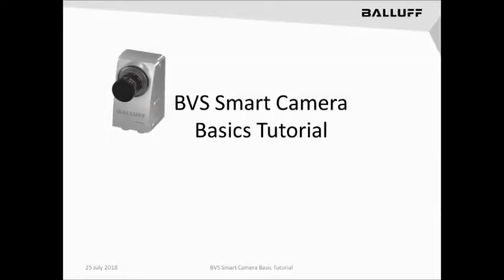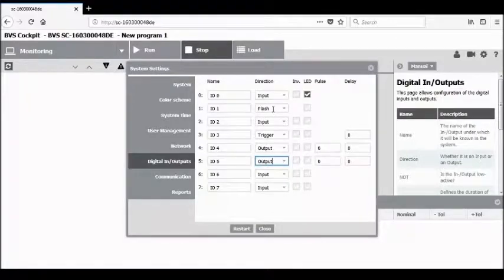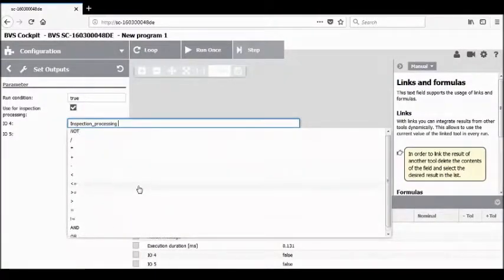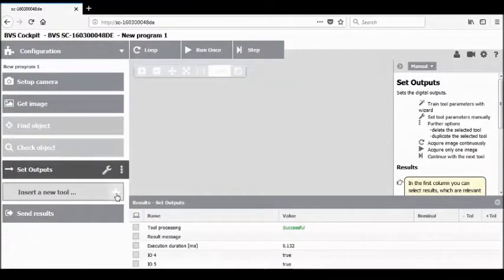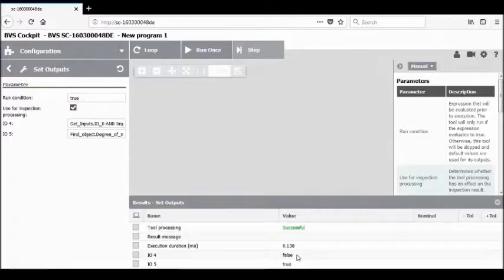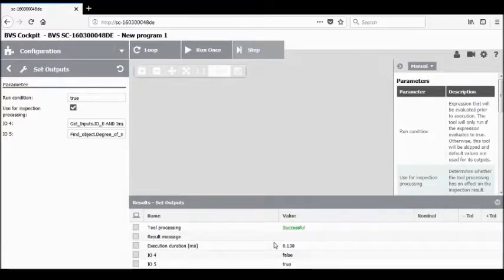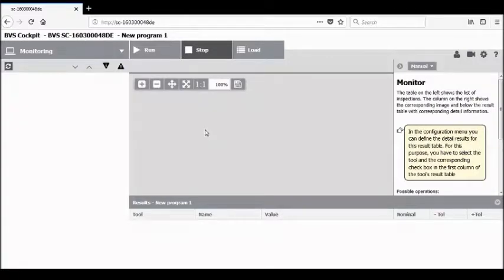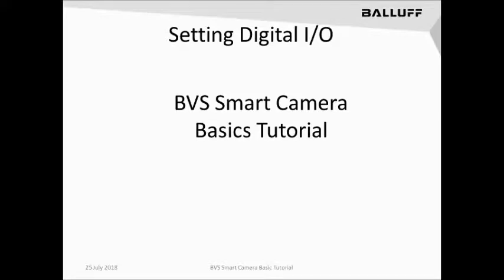BVS Cockpit SmartCamera Basics: Setting digital I/O on camera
In this video, learn about BVS Cockpit SmartCamera Basics: Setting digital I/O on camera